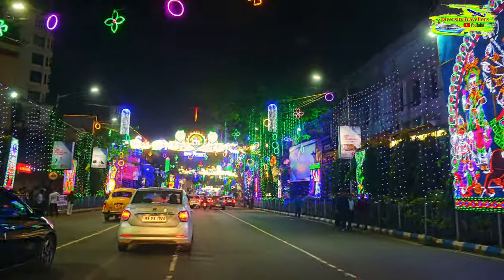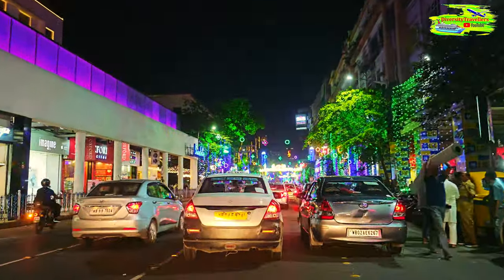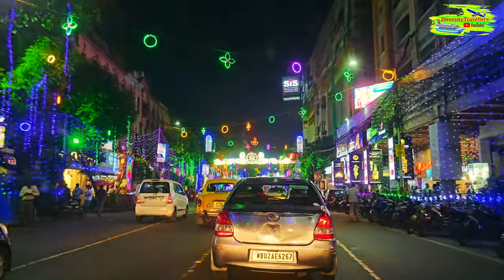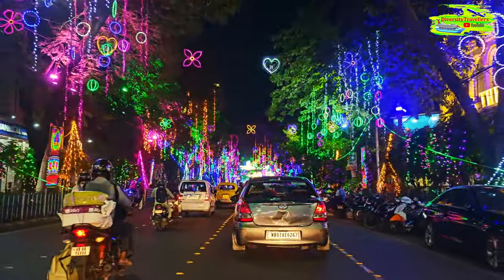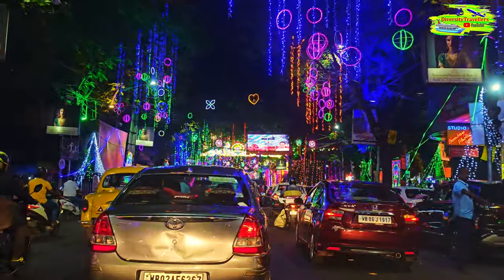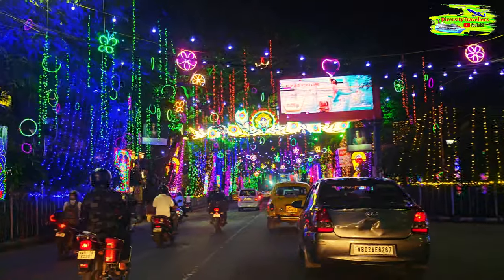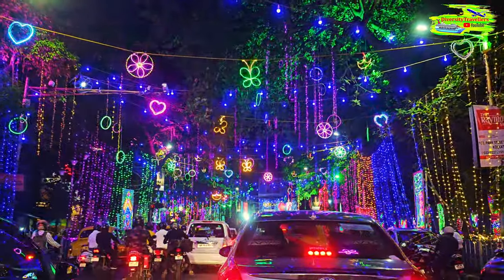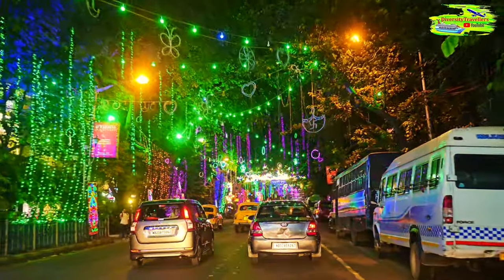Best Lighting on Kolkata’s Park Street | Durga Puja 2023 Highlights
BEST Lightings on Kolkata's Park Street (Durga Puja 2023)

Experience the stunning lighting displays on Kolkata's iconic Park Street during Durga Puja 2023! Witness intricate light installations that bring festive cheer to the heart of the city, illuminating the vibrant culture and creativity of this grand celebration. Join us for a visual journey through the best of Durga Puja lights in Kolkata.

We are Aruneema and Ritaban, based in Hobart, Tasmania, Australia, archiving our travel memories blended with new experiences. Over the past 20 years, while in the UK and Australia, we have traveled to six continents (except Antarctica!) and various intriguing locations. We realized that creating videos on social media would be a great way to preserve our memories and share these beautiful moments with the world.